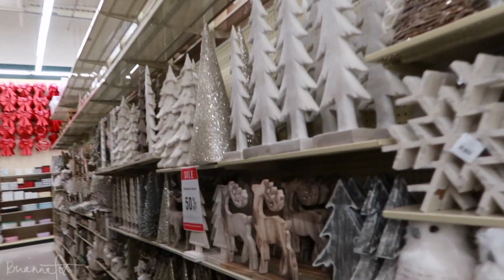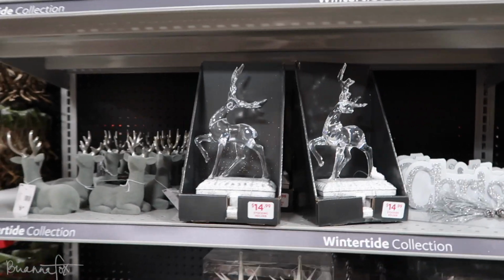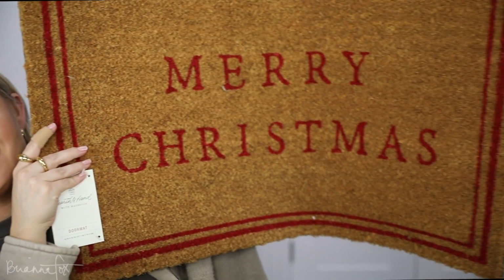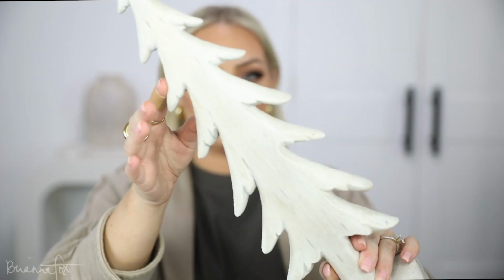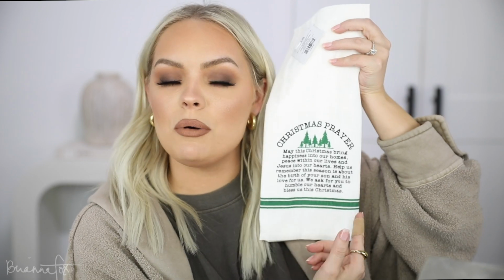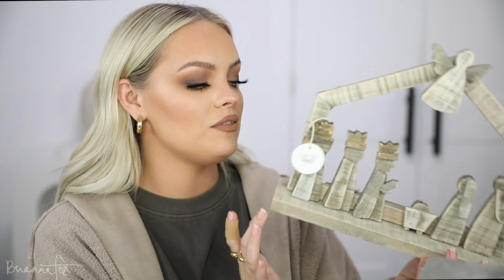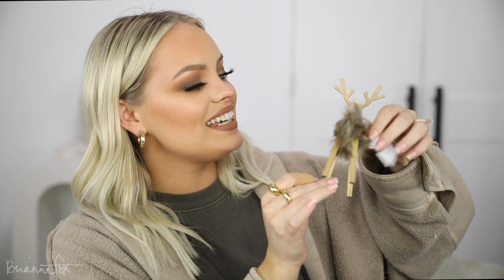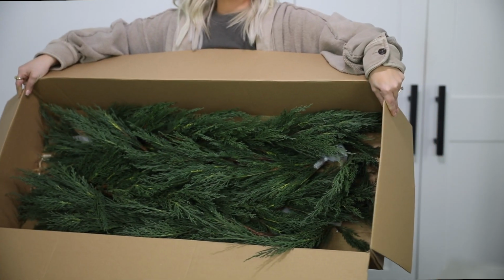CHRISTMAS HOME DECOR HAUL + SHOP WITH ME! Minimal & Modern Holiday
hey frens :) today I'm taking you shopping with me for my Christmas home decor! I'm gonna haul everything and show you what I picked up including some stuff that I ordered online.

Whimsical outdoor pre-lit trees in modern pot (I got the small size)